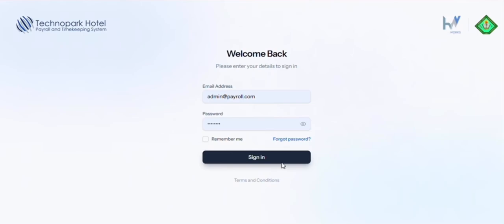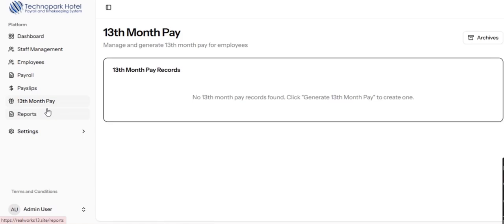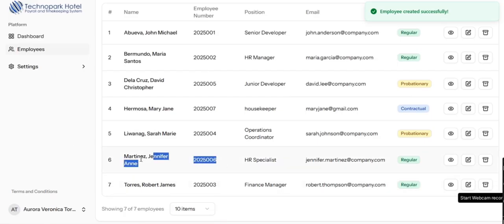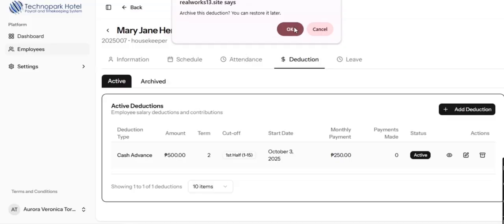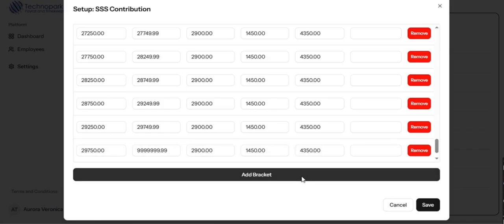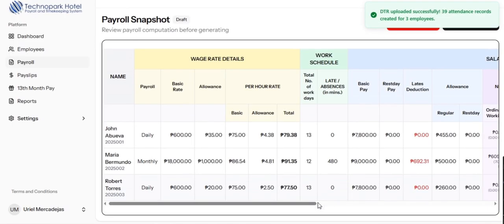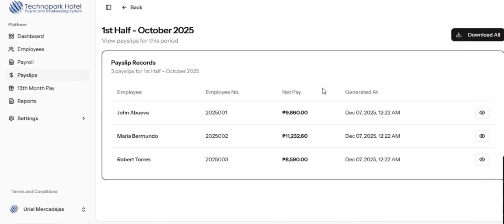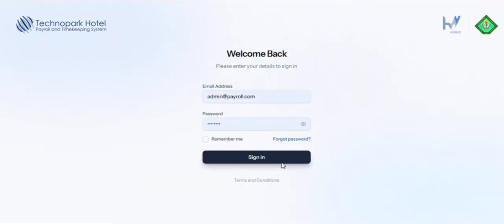Payroll and Timekeeping System Walkthrough